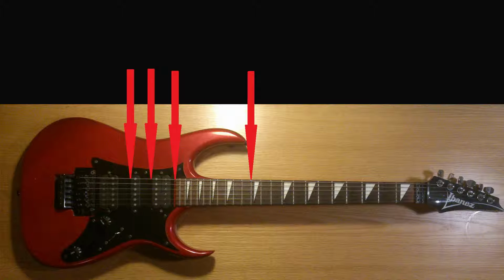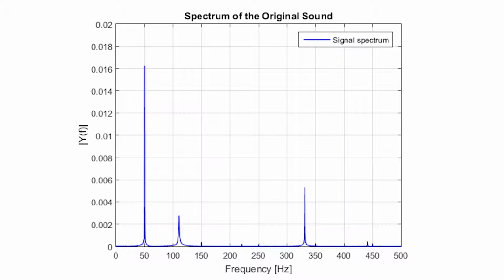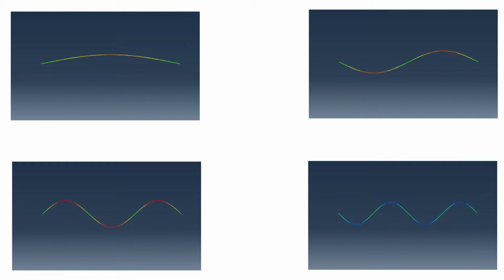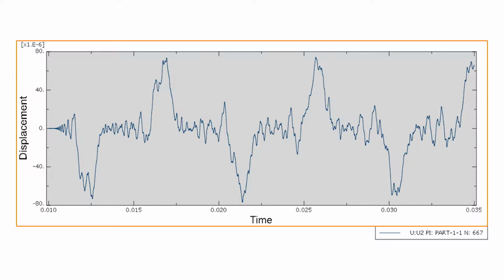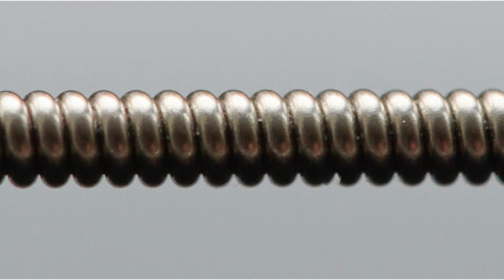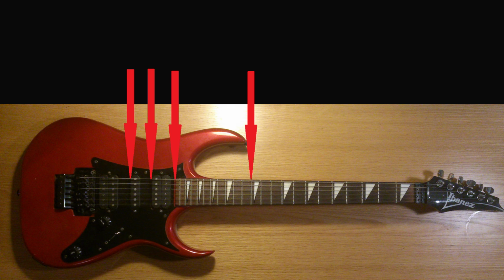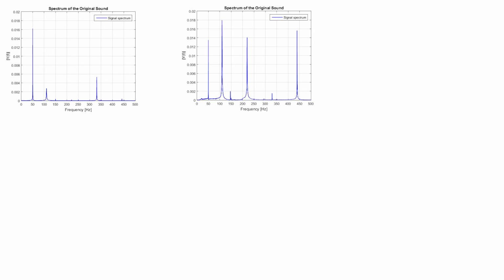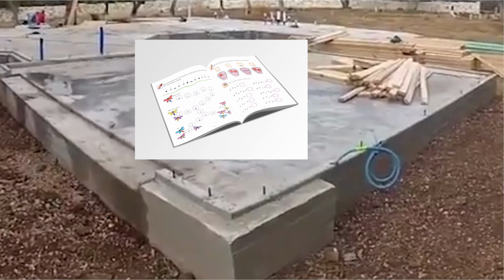How to model a guitar String?